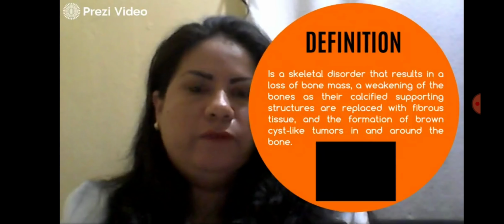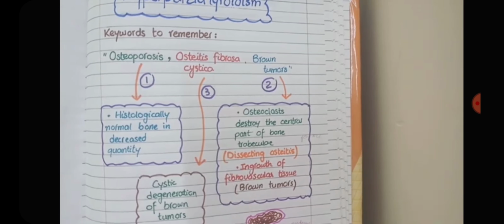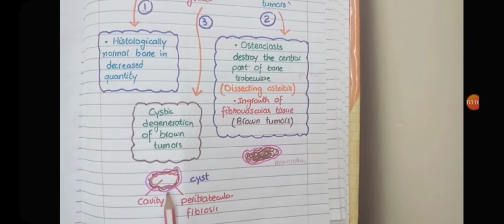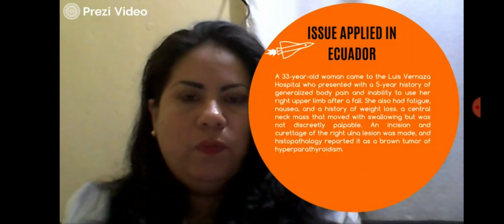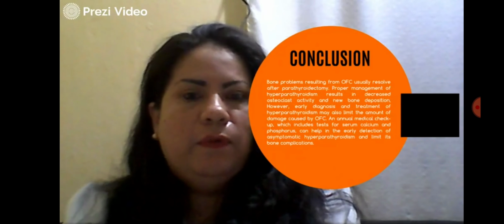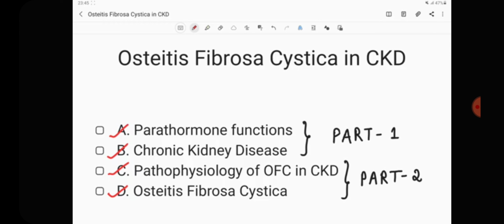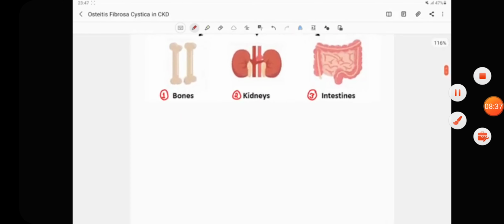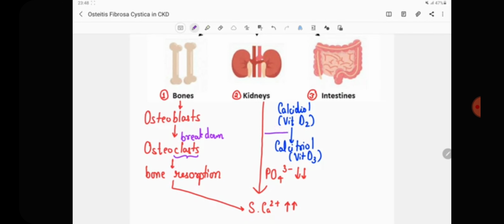Osteitis Fibrosa Cystica